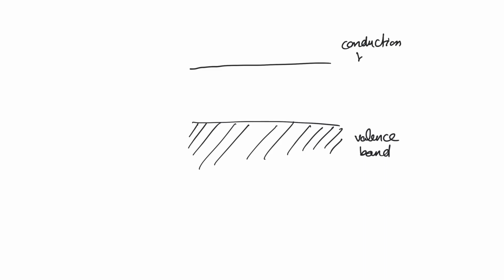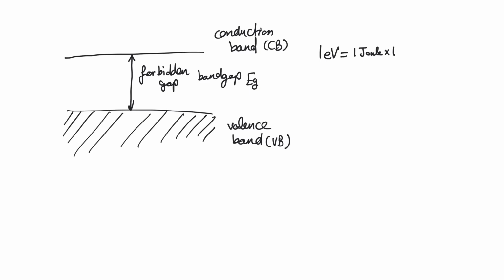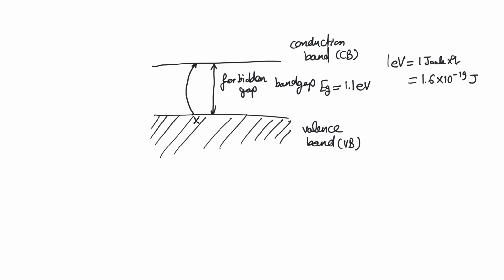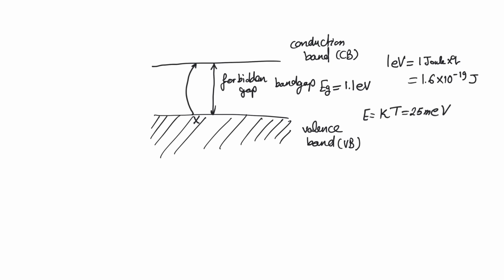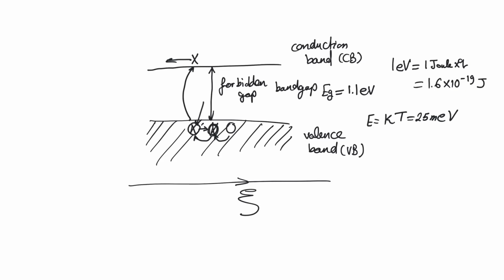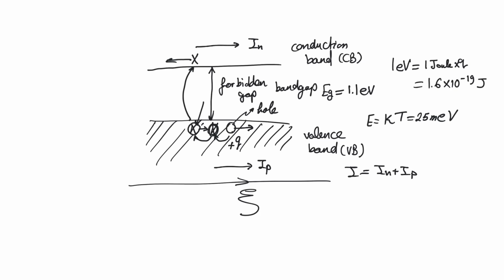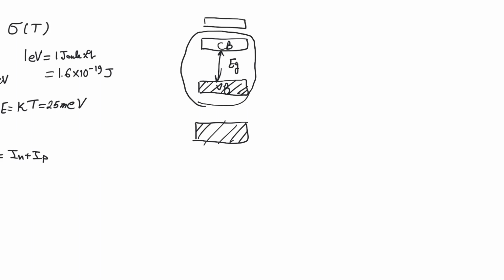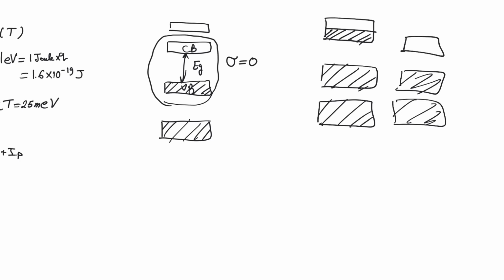1.3. Metals, insulators, & semiconductors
Everything of interest to electrical conduction happens between the valence band and the conduction band. The parameter that most governs conductivity in pure materials is the amount of energy gap between the two bands. Insulators have large bandgaps. Metals have non-existent bandgaps, and semiconductors have moderate bandgaps.